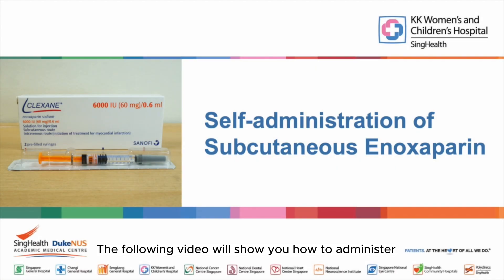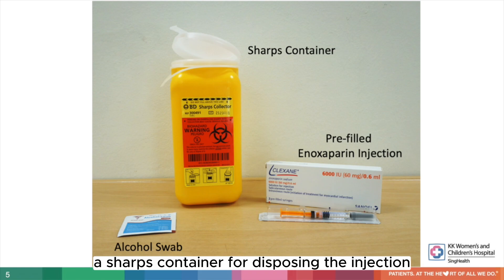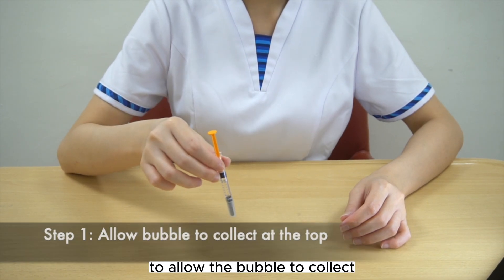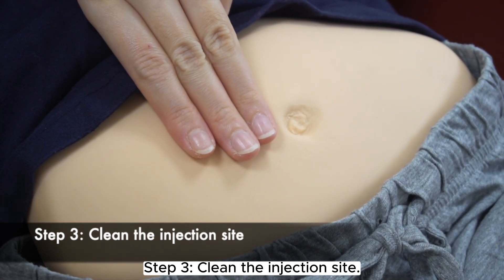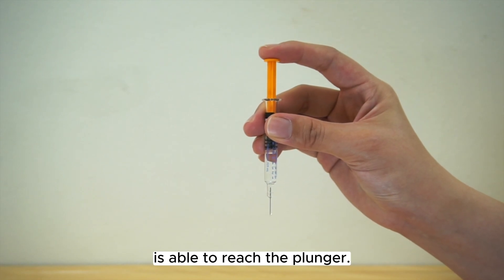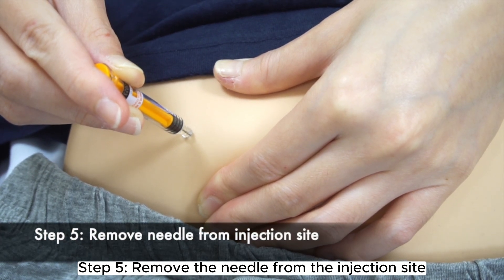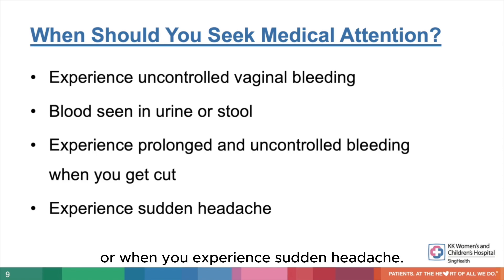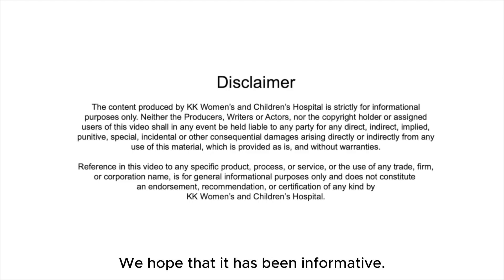Self-administration of subcutaneous Enoxaparin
A step-by-step guide to injecting subcutaneous Enoxaparin at home